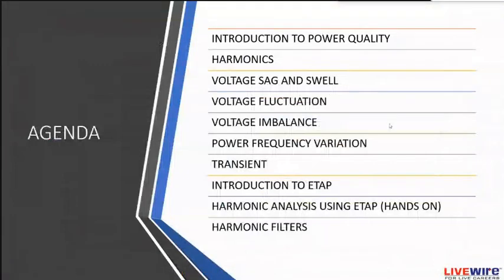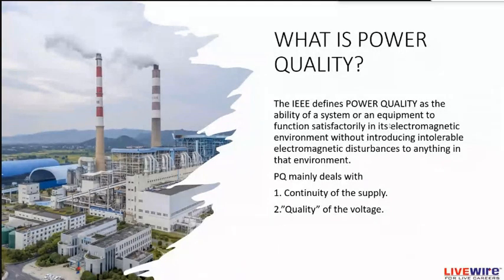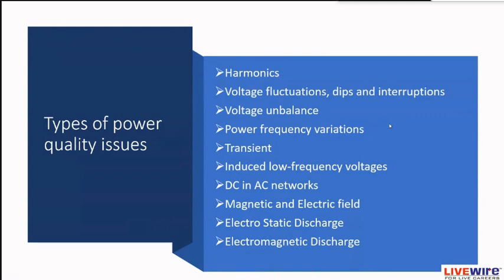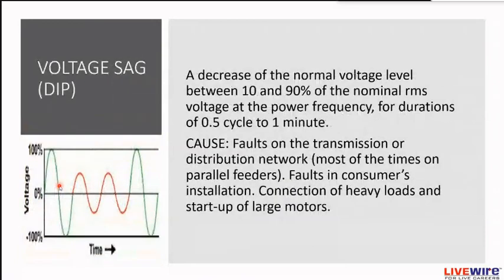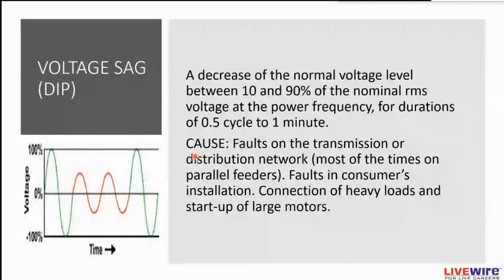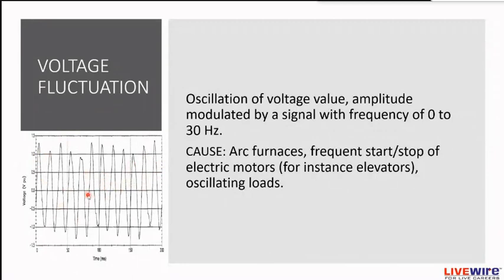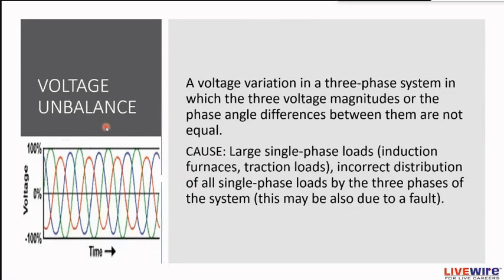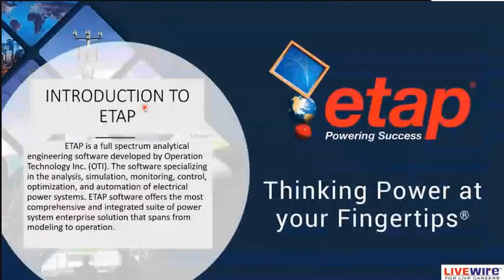Introduction to Power Quality